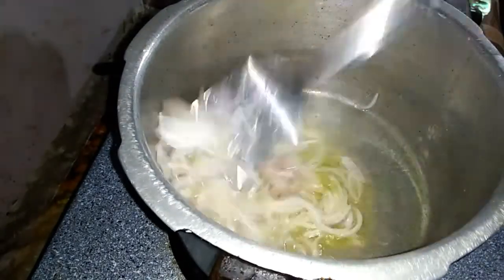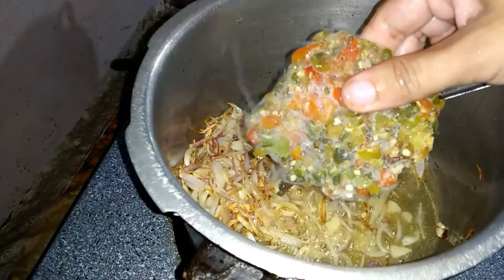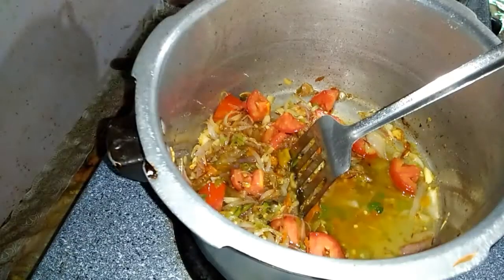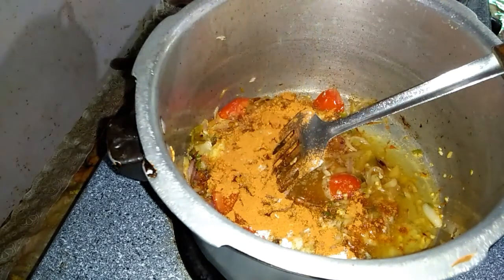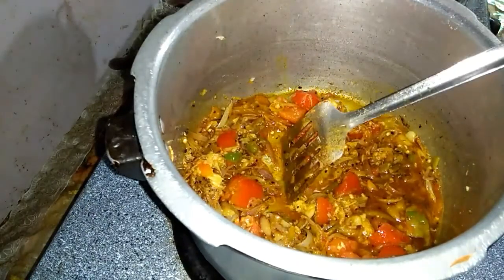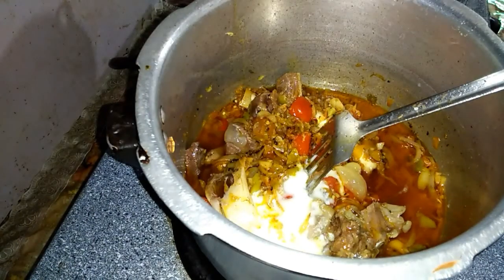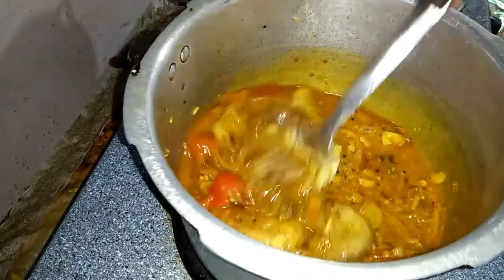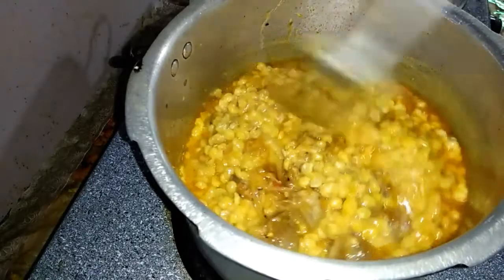Daal gosht easy to make /gosht daal recipe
I m sharing daal gosht recipe  very easy to make .hop u like  and enjoy .